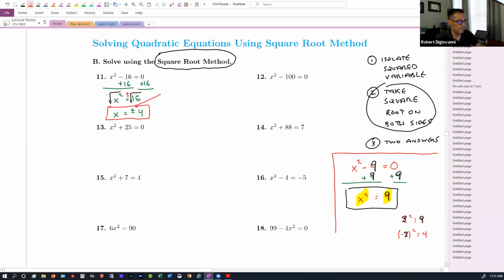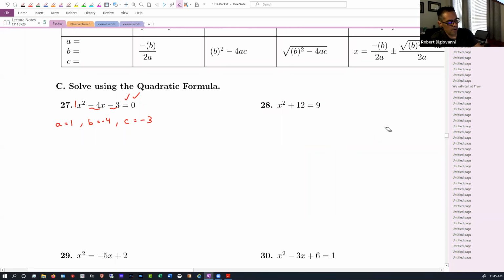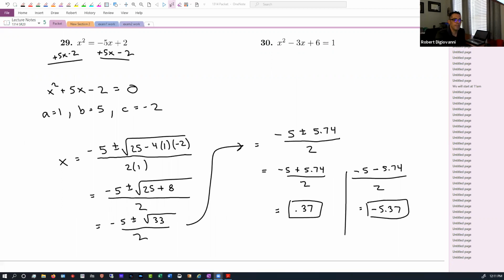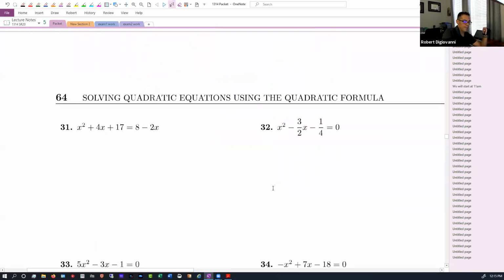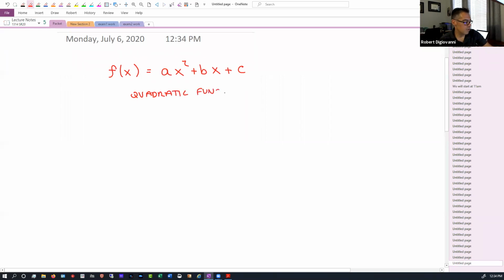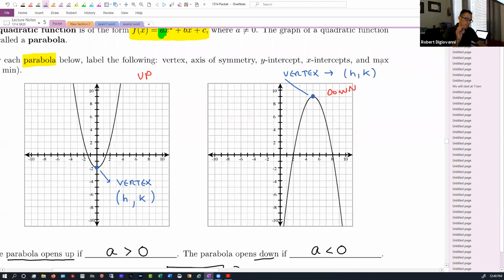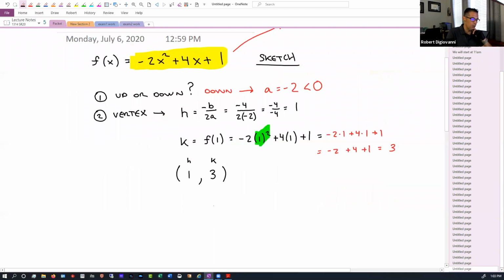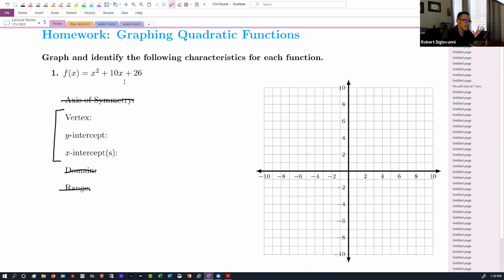1314 Day 9 7-6-2020